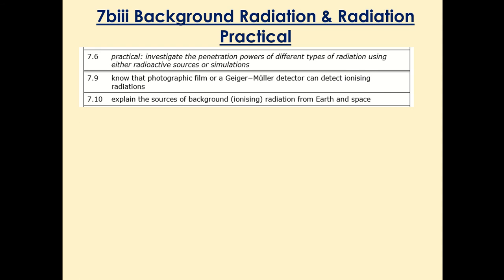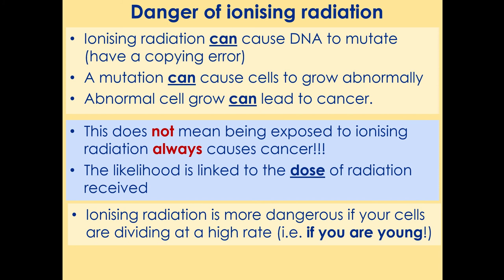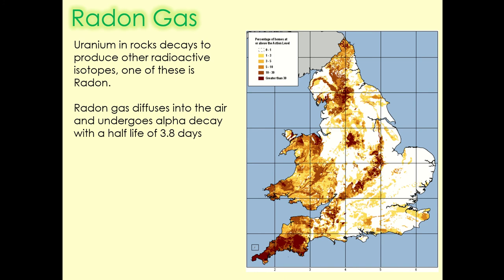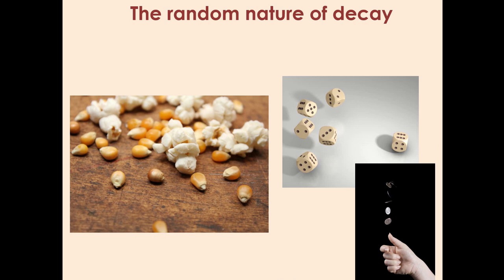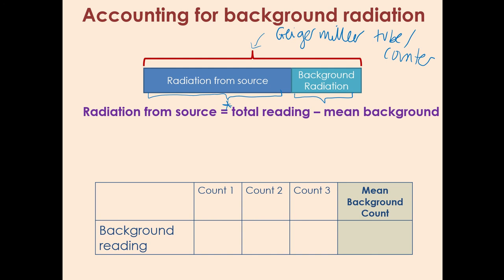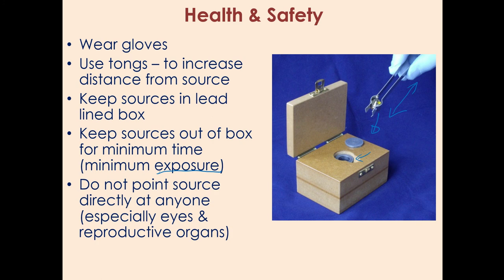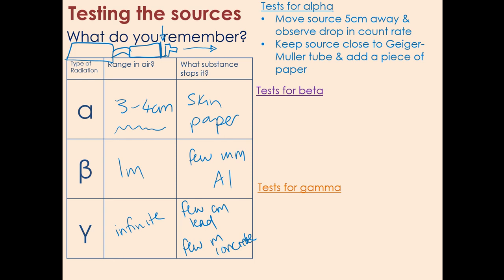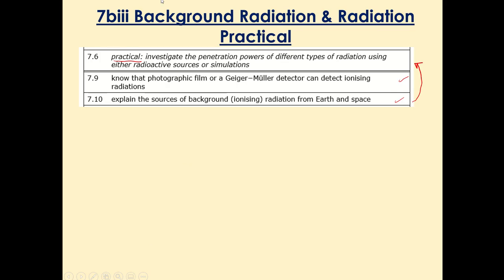7biii Background Radiation & Radiation Experiment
EdExcel IGCSE